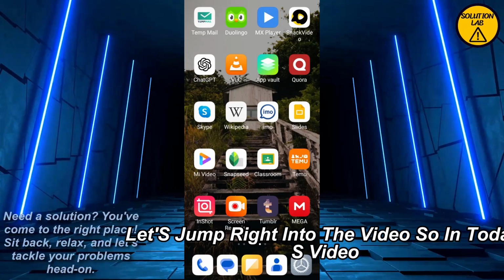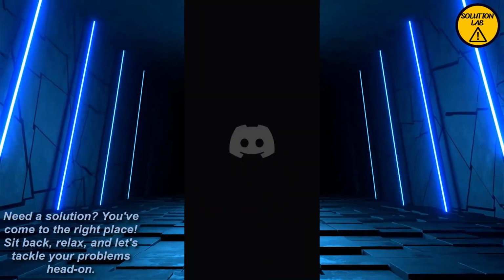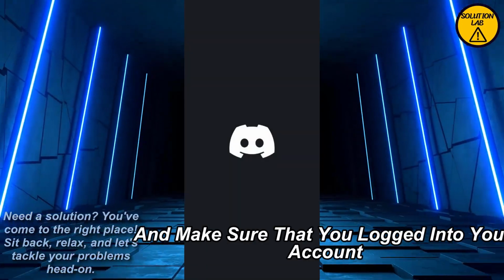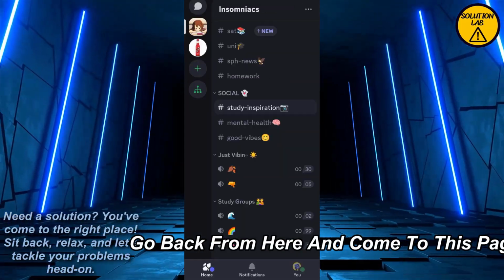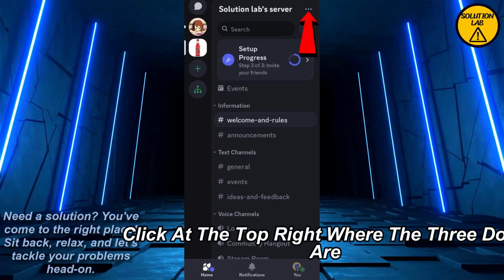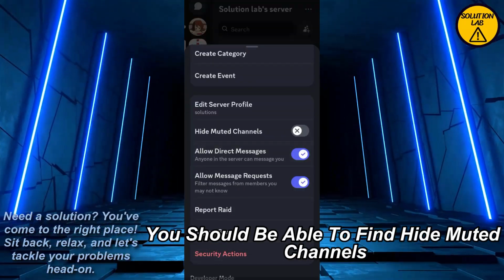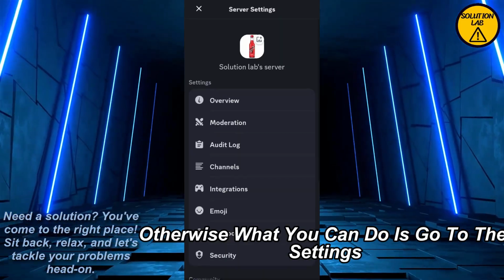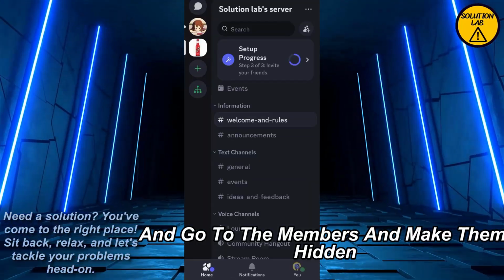How To Hide Server On Discord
In this video we will learn "How To Hide Server On Discord"